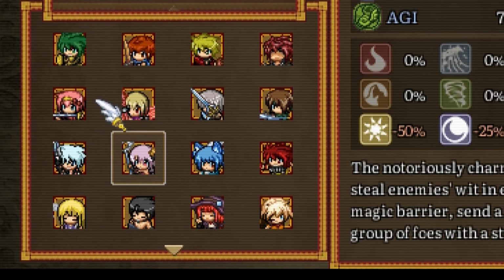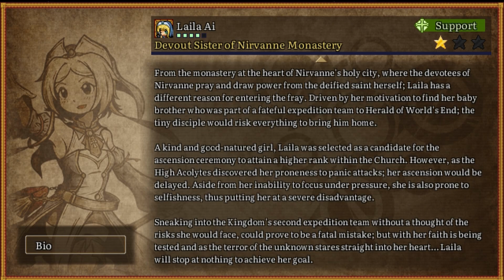The Best Free Game You've Never Heard of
In this video, I discuss an incredible free rpg steam game that has definitely gone under the radar for most people. The games called Eremidia Archivists Curse and in this video I will go into why I think its an incredible game, probably in my personal top 10 favourite games, in spite of just being some random free steam game.

If you want to check out the demo for their new game, or their twitter here are links to those

Sections:
0:00 Introduction
0:40 Game Basics
4:50 Combat
6:39 Team building
7:50 Music/Sound Design
9:30 Visuals
9:50 Flaws
10:28 Spoilers
11:12 Conclusion